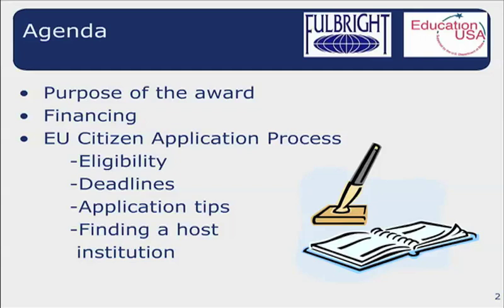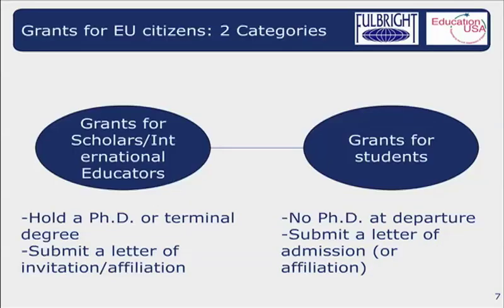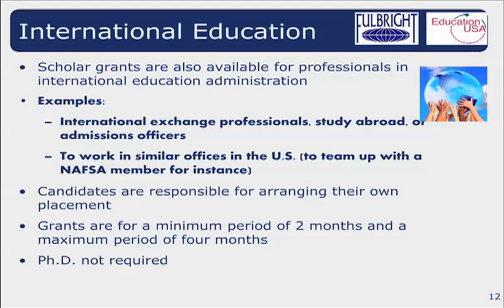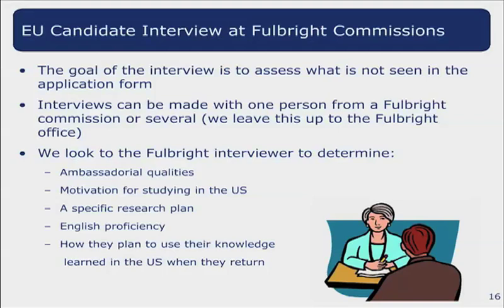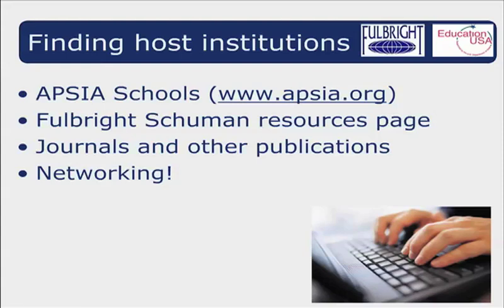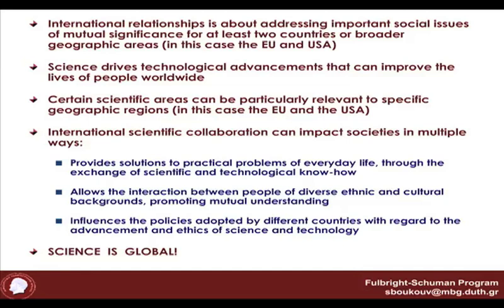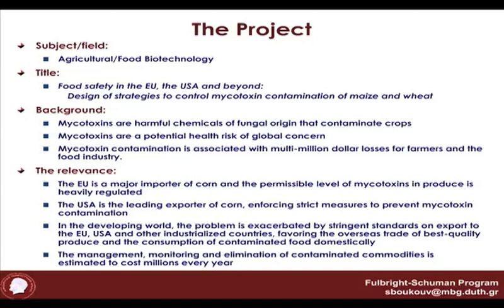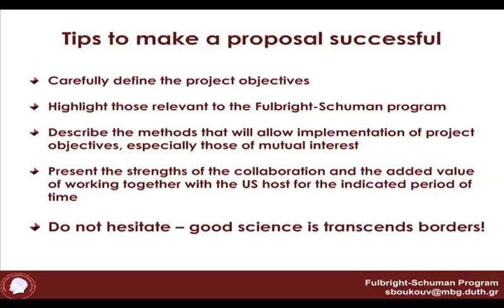Fulbright Schuman Grants for U.S.-EU Research or University Study (Webinar)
- Information, advice and tips on Fulbright-Schuman grants for EU professionals, including professionals in training (decision-makers, policy-makers, individuals in industry, the media, politics, academia, and public administration) from any of the Member States for an average duration of four months to conduct study, research or lecturing in the United States at an accredited university, vocational training/professional institution providing training at the post-secondary level, or at an independent research center.

The Fulbright-Schuman Program, administered by the Commission for Educational Exchange between the United States, Belgium and Luxembourg, is jointly financed by the U.S. State Department and the Directorate-General for Education and Culture of the European Commission.